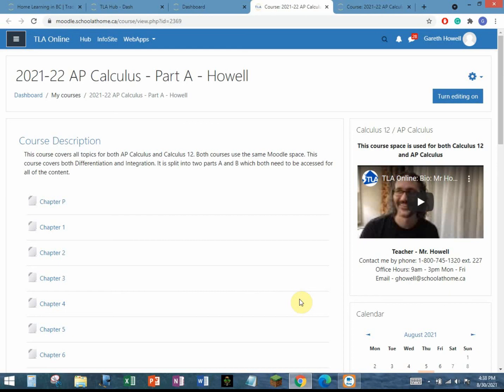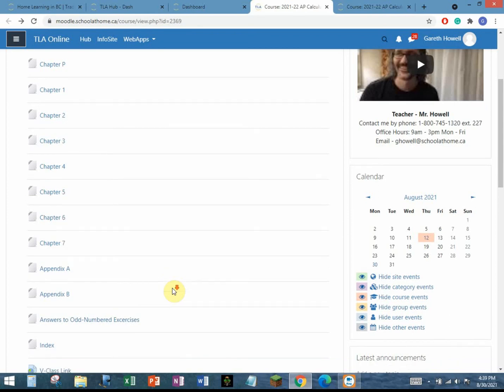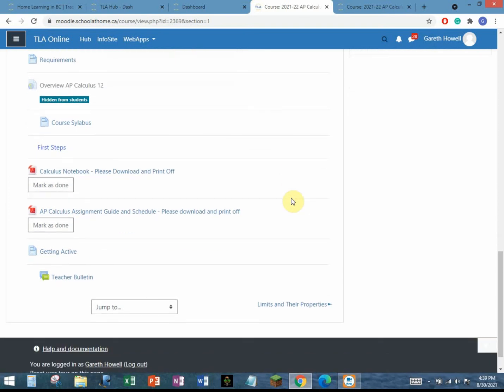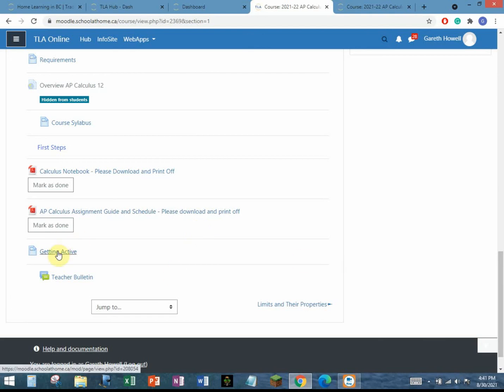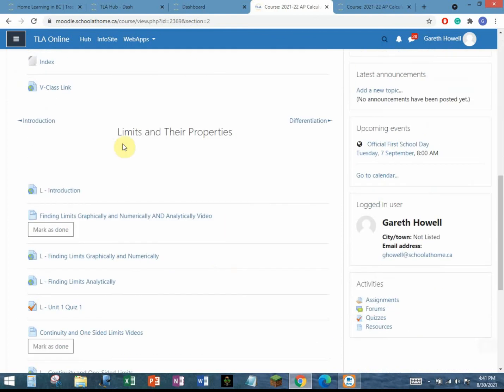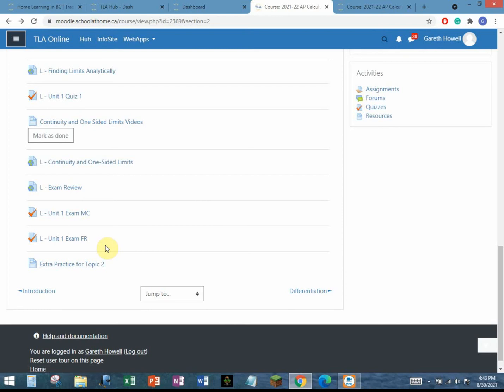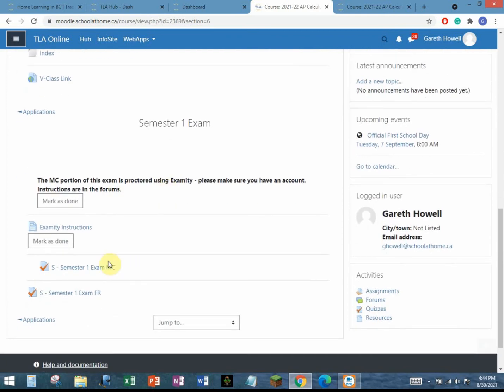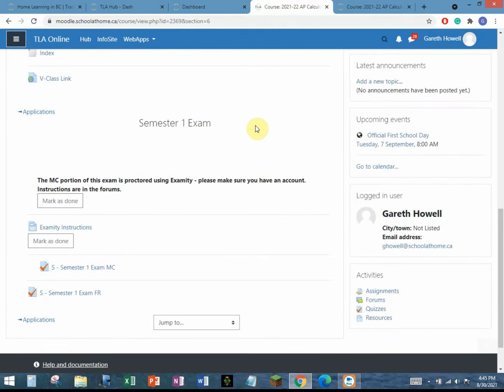AP Calculus Introduction Video